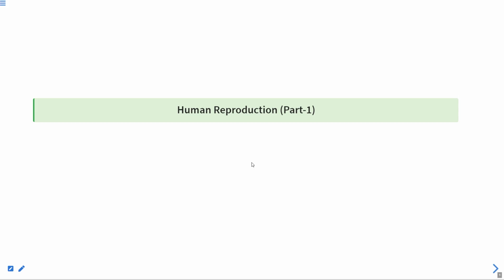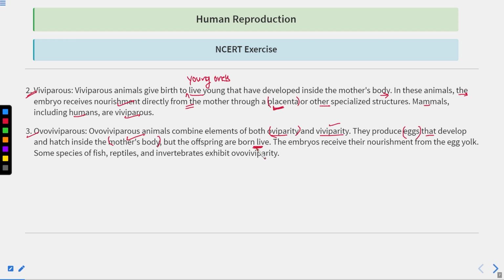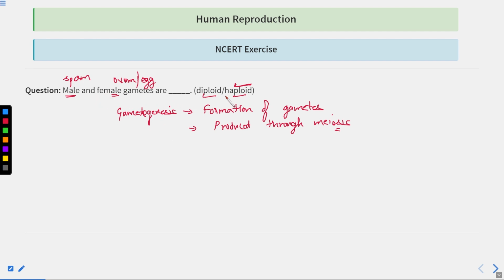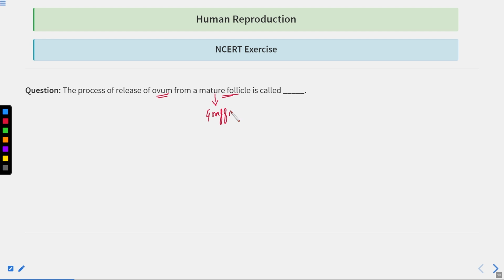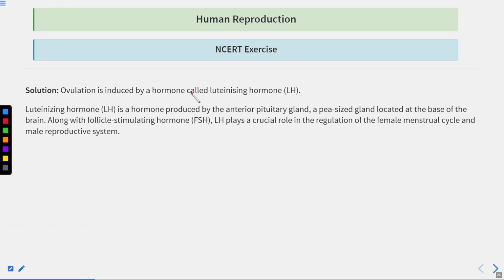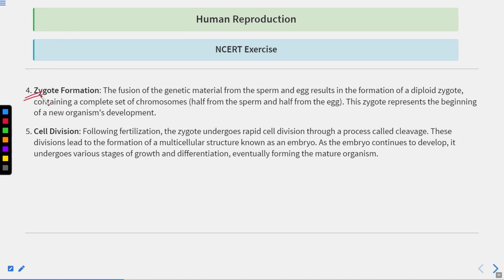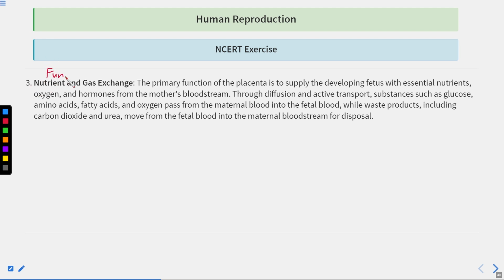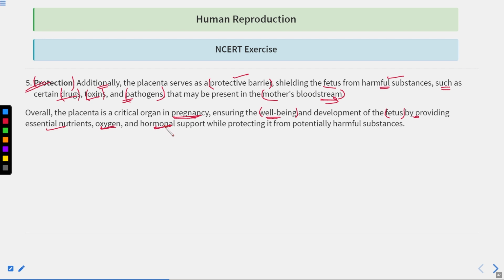Human Reproduction NCERT Exercise Part 1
Subject: Biology
Programme Name: Human Reproduction
Course Name: Medical

In this video we have covered the NCERT exercise for the chapter Human reproduction

📡 Key Features:
Syllabus-based Content